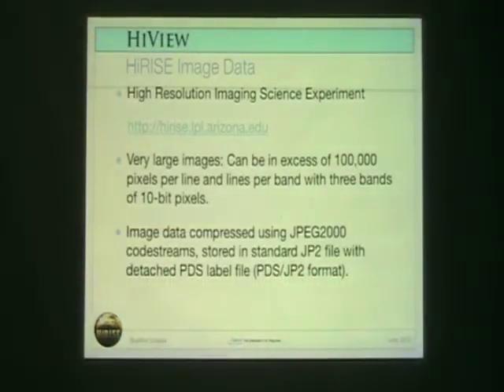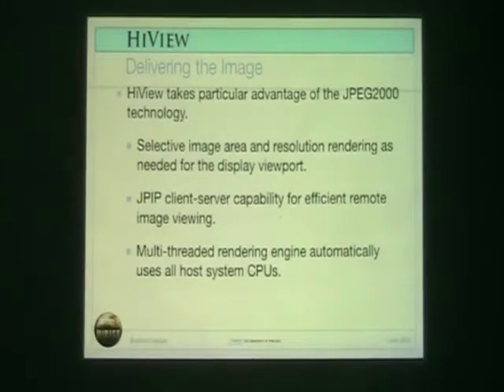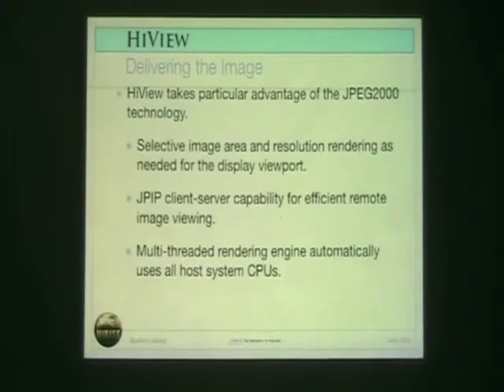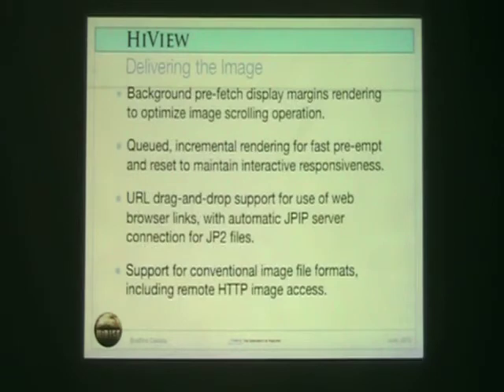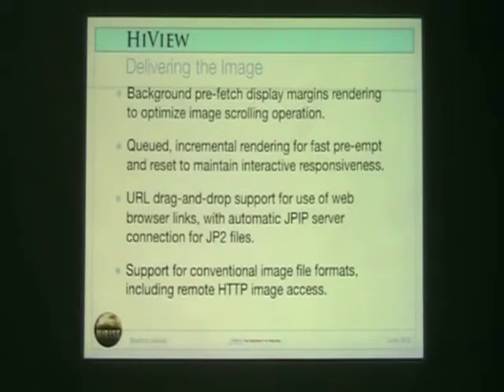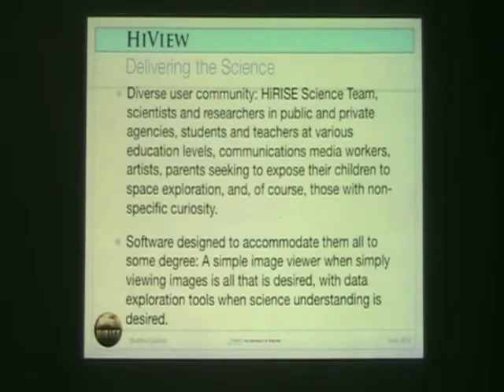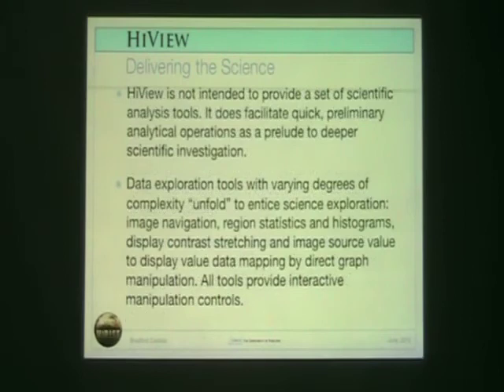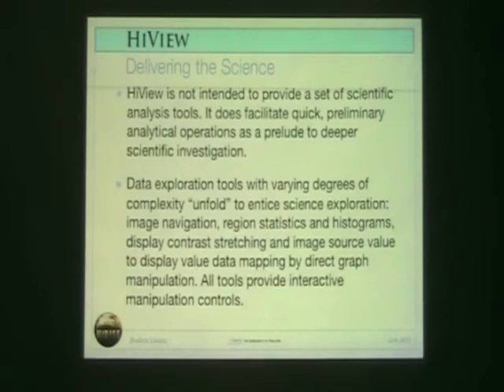HiView: Delivering the Image and the Science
Introduction to HiView given at the 2012 Planetary Data and Software Developer Workshop held in Flagstaff, AZ